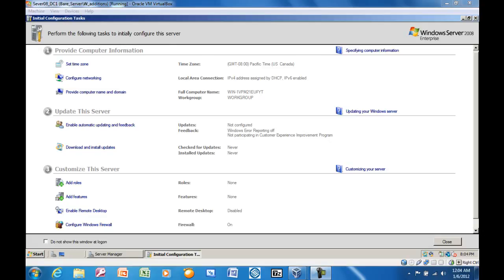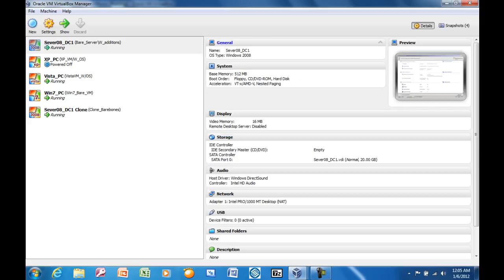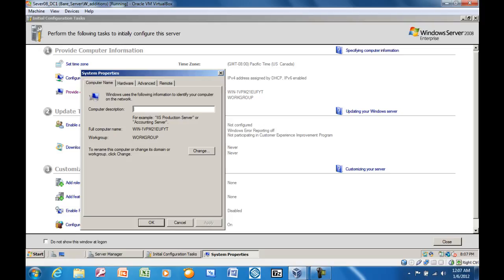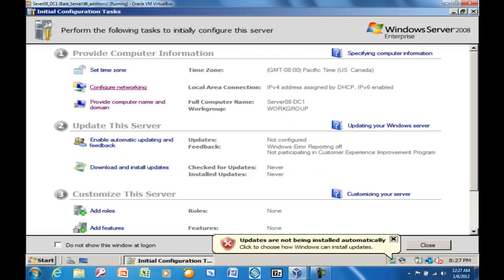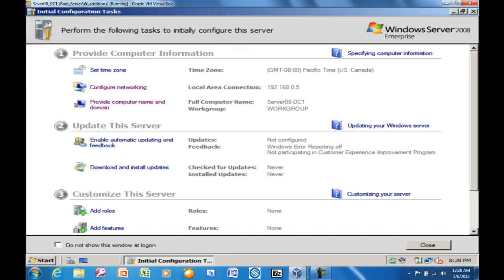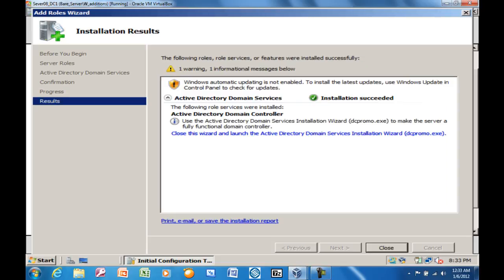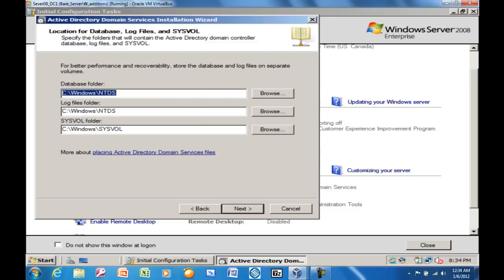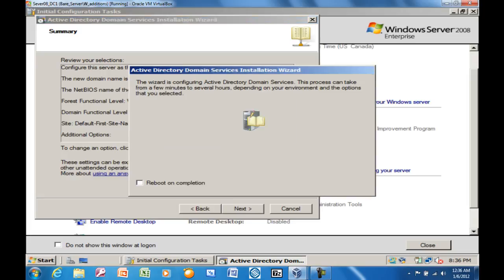Screen Cast 3 Part 5 of 5 Active Directory Domain Services and DNS roles to Server08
Screen Cast forms part of the requirements of an Operating Platforms class, it deals with the addition of Active Directory Domain Services and DNS roles to Windows Server 2008 operating system